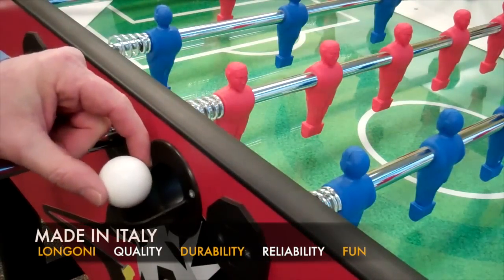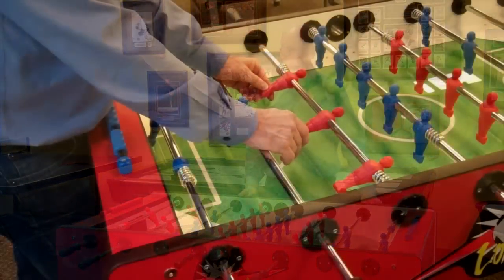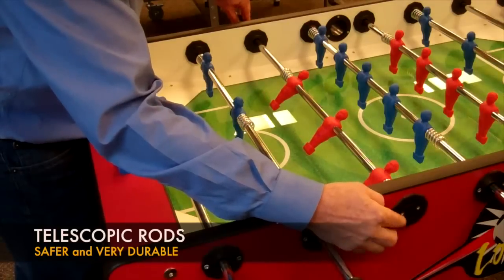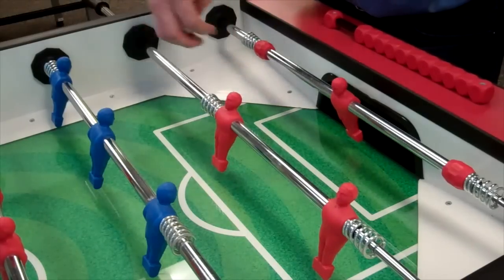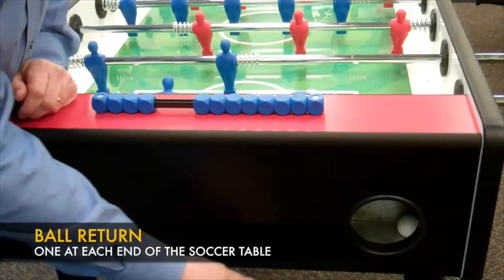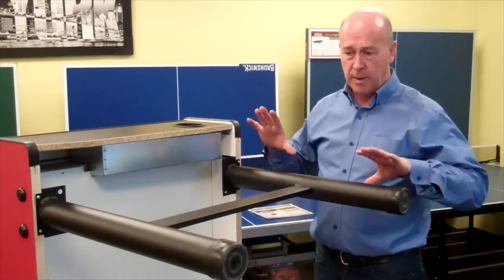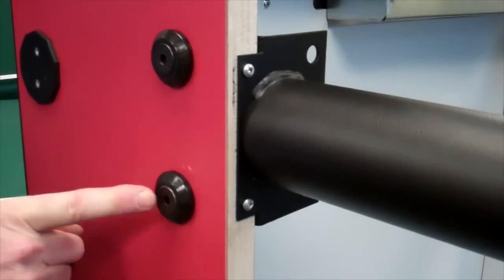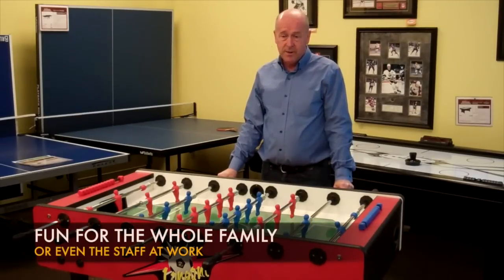Longoni Bomber Soccer Foosball Tables for sale at Palason Montreal Quebec and Ottawa Ontario stores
Longoni Bomber soccer foosball tables are now for sale at Palason stores in the greater Montreal Quebec and Ottawa Ontario store locations. These quality soccer table models are made in Italy and now available in several colors, styles and configurations and can be seen or tried in our stores. Palason is a retailer distributor of premium quality games tables, ping pong, snooker and pool tables. A visit to our stores or our web site is a must.